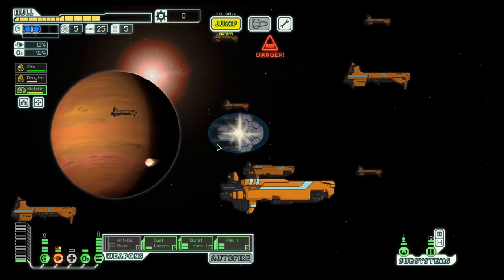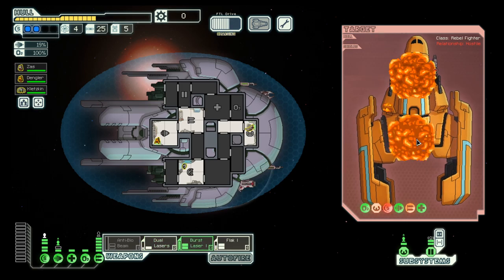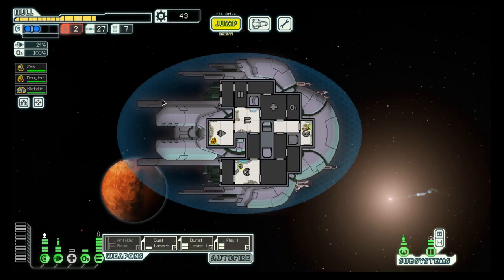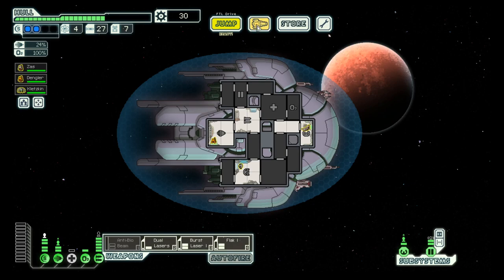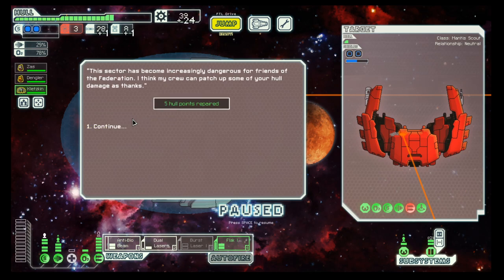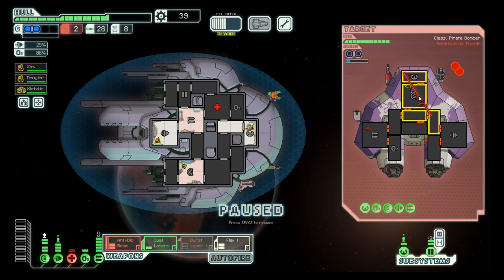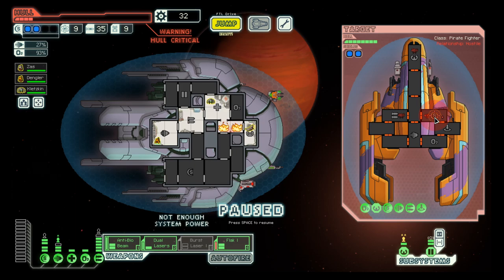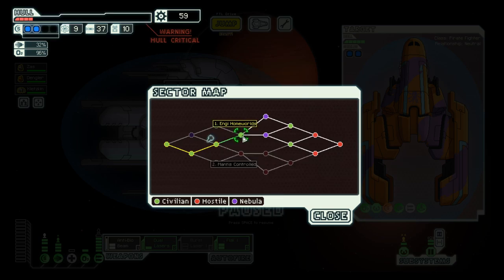FTL - S10E3: Slug Cruiser A